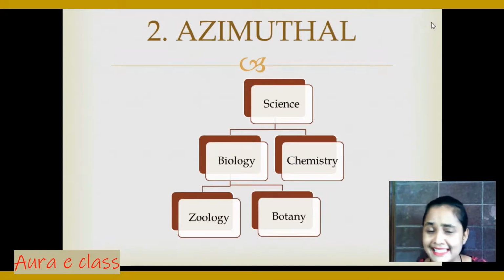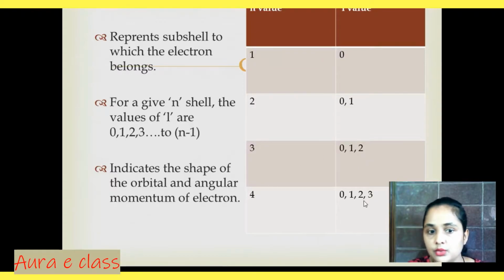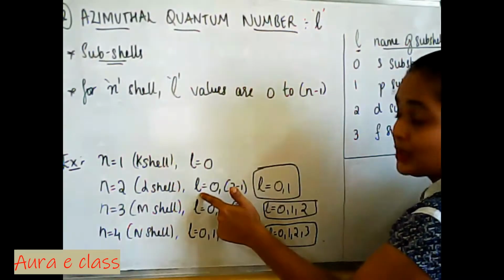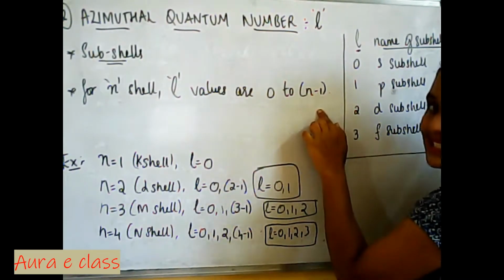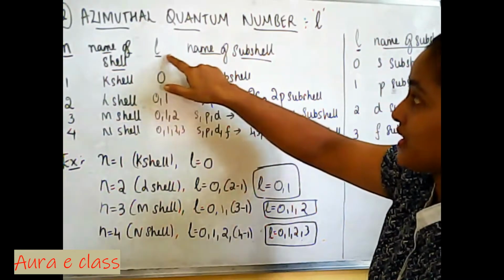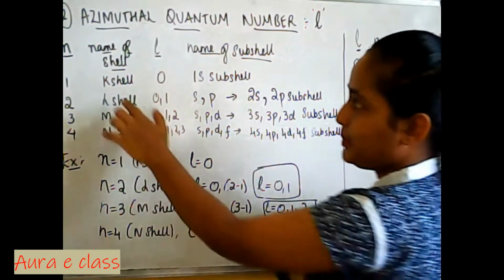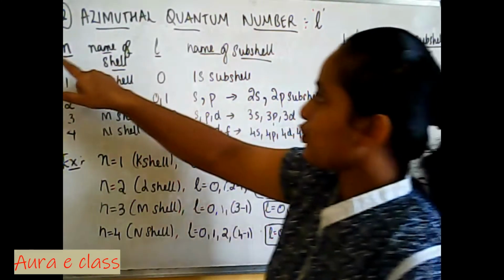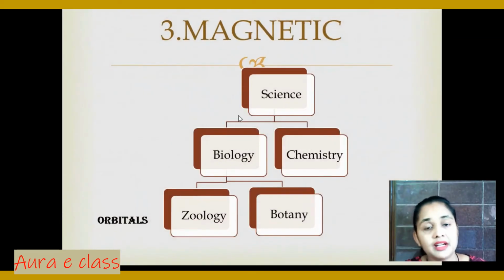Quantum Numbers| Part 2| Azimuthal Quantum Number| How to calculate Quantum Numbers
This video is the continuation of Part 1 of Quantum Numbers( Please watch it if you haven't).

As Students, we usually struggle with the concept and calculation of Quantum Numbers. Here, at Aura e class, we have made the concept so simple and interesting that even a non-science student understands the concept with ease and enjoys the class!!!

Click on the Bell icon to receive notifications whenever we post a new video.